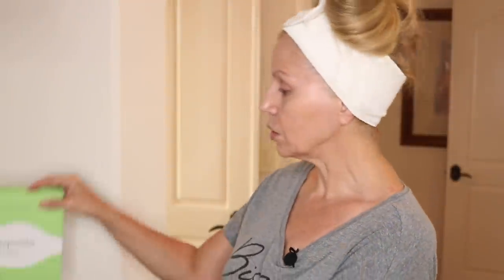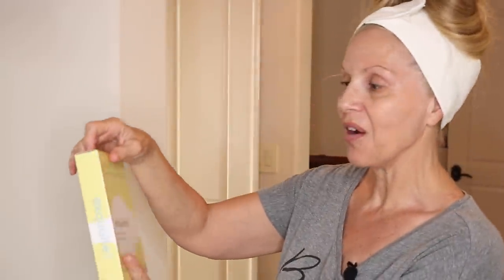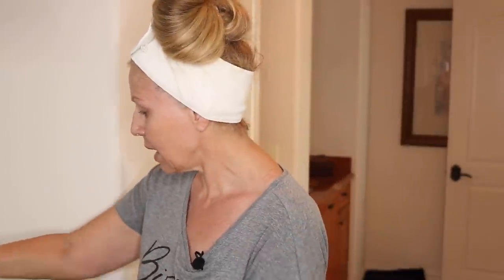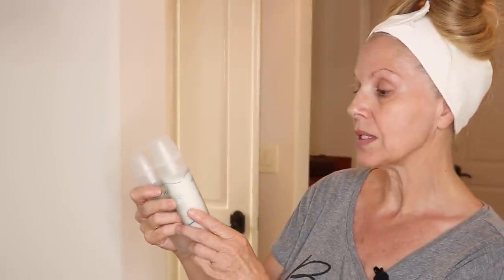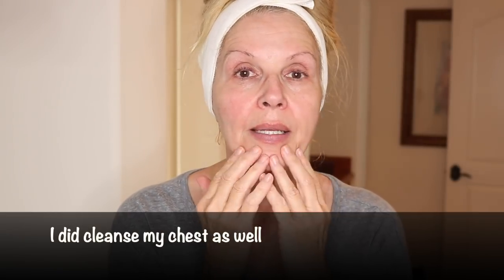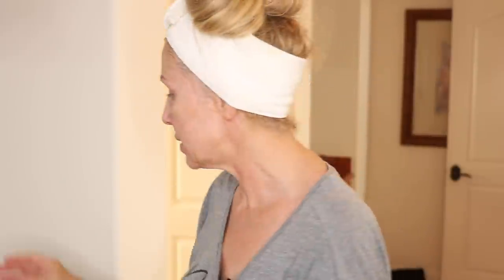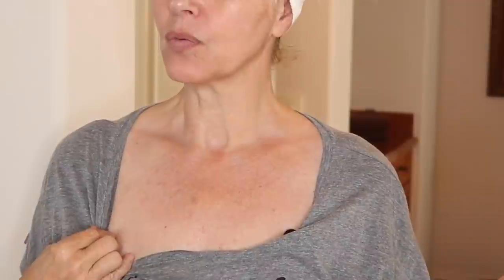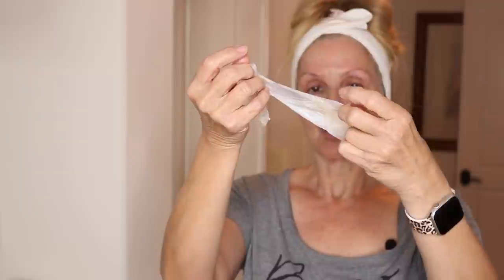GOT NECK AND CHEST WRINKLES | TIME TO GET TO WORK....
Hello Friends...We all eventually have to address the wrinkles of our chest and neck...at least I know I do...Let's try some new things...HOW do they perform ???

I have a designated page for all of my favorites...Although you cannot use the code on the EXQUISITE Line...YOU can use it on mostly everything else on FreezeCo Beauty. The mask are on page 2 at the bottom.. QYK Silicone cleansing tool also from FreezeCo Beauty.